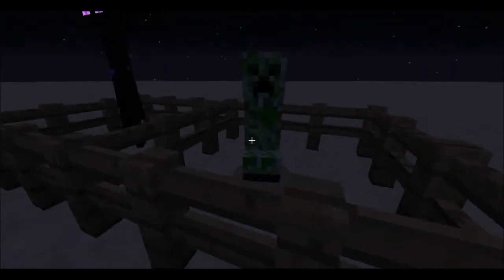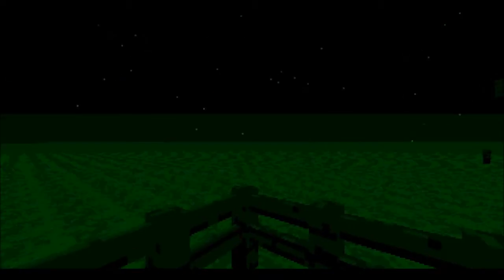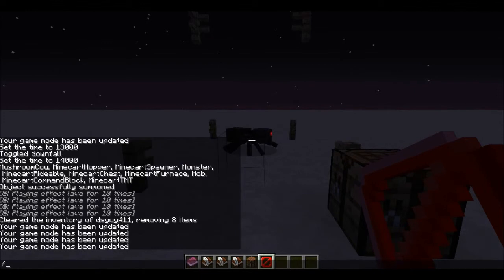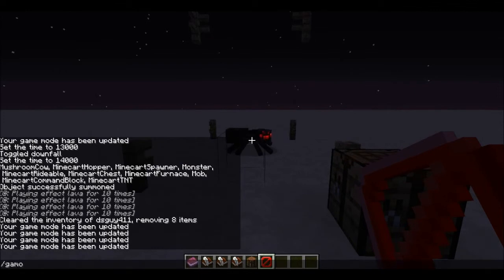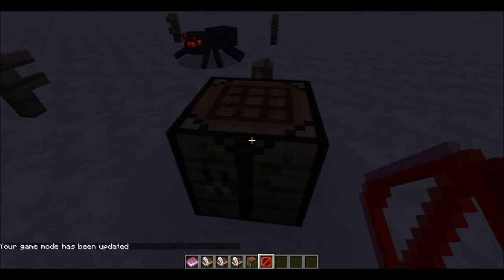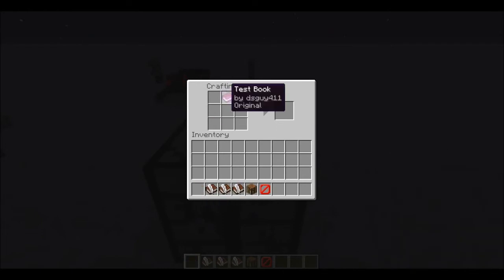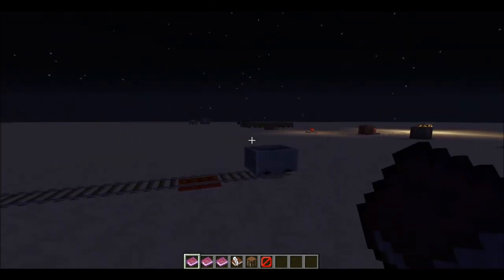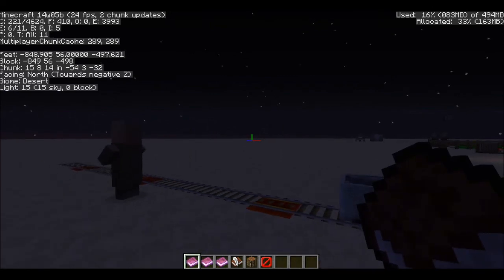Minecraft 14w05a(b) Spectator Mode, Invisible Barriers, and Two New Shaders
Sorry for the delay, but I had a busy week.  Also, during recording I forgot to mention that the barrier block is only available through this command:

/give @p barrier